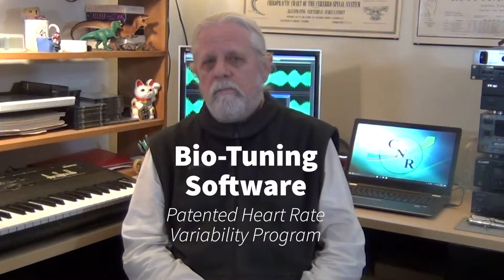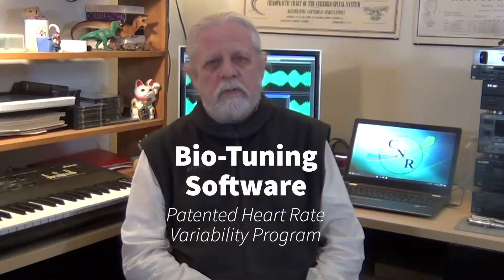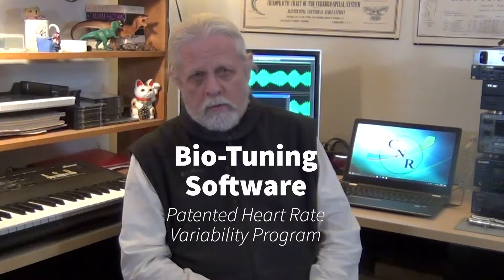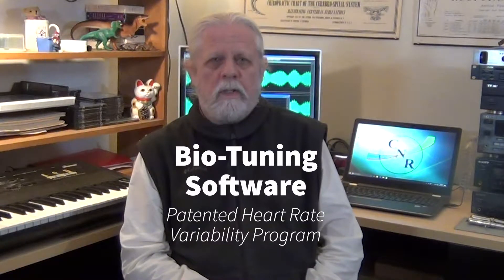The Bio Tuning Software Patented Heart Rate Variability Program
Dr. Jeffrey Thompson's patented heart rate variability program is the only one of its kind. With real-time analysis of heart rate variability, he can monitor live on a computer screen how your central nervous system reacts to sound frequencies he plays through your body. This led to his ability to fine-tune those sound frequencies specifically to your nervous system in order to push it into a state of homeostasis (or balance), reducing stress, pain, anxiety, and all sorts of other conditions.

You can find more information about the Bio-Tuning System and all of its various functions here on our